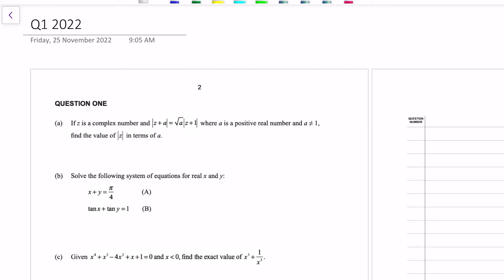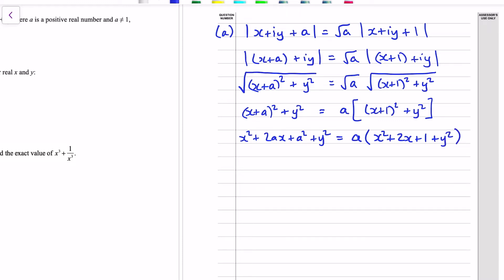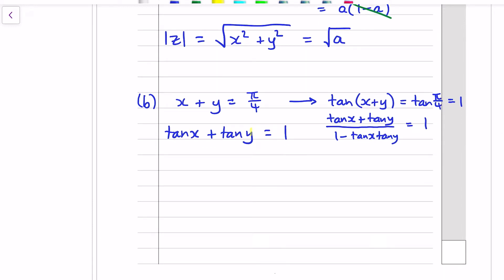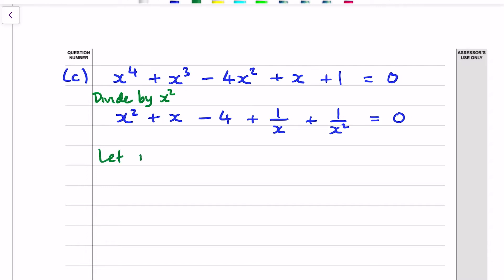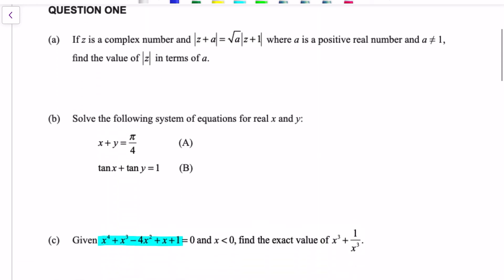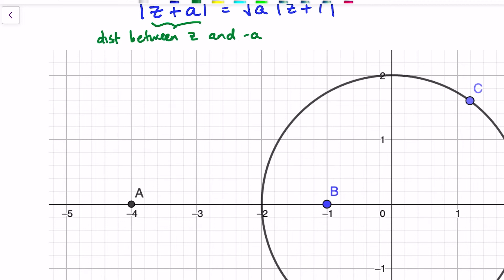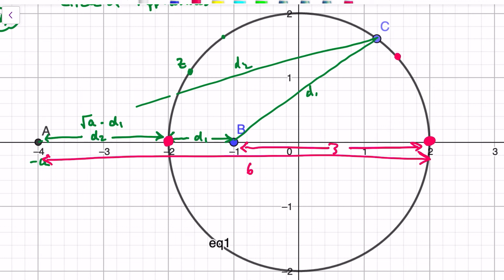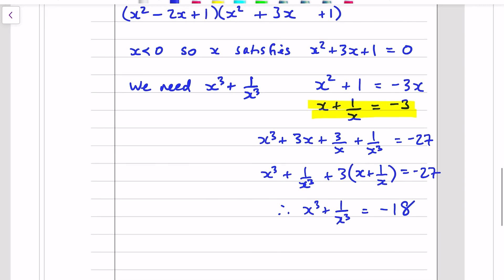Scholarship Calculus 2022 Q1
(a) A complex numbers locus problem
(b) A simultaneous equation involving trig